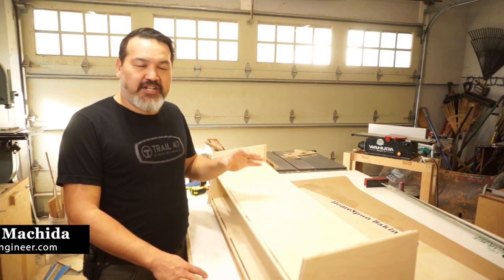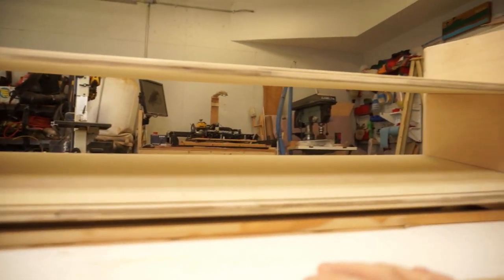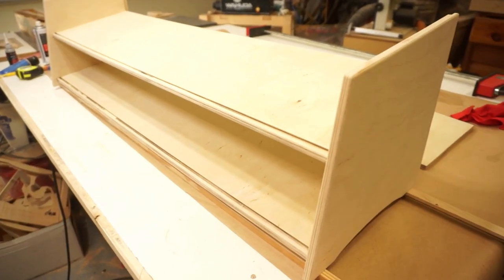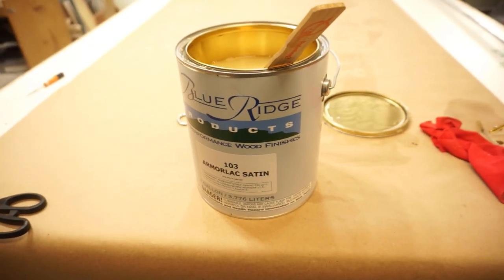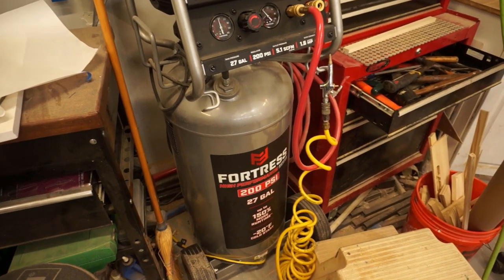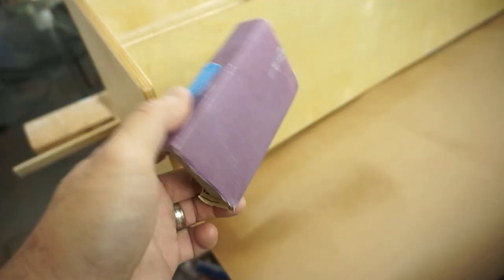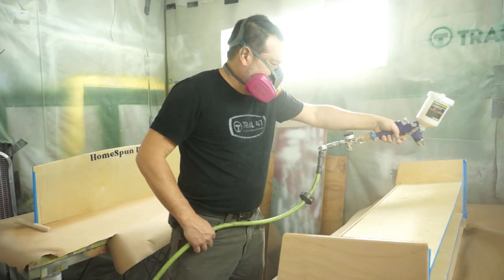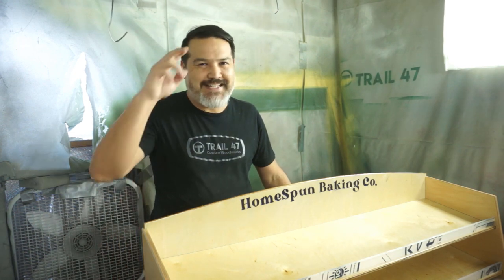HVLP Spraying Tips for the Small Shop - The Garage Engineer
Today on The Garage Engineer, we discuss HVLP spraying tips for cabinets and displays. Also, there are tips for using an HVLP sprayer in a small shop.

Help support making at The Garage Engineer Workshop, by shopping through our new Amazon store front. Listed there are all the tools, materials, and items we like to use in the shop.

3m respirator
Respirator canisters
3m sandpaper
HVLP spray kit

✦Everyday Tools✦
Combination Square 6”
Wireless earbuds with Active Noise Cancelling

✦EVERYDAY CARRY✦
Wireless earbuds with Active Noise Canceling
Contigo TwistSeal Travel Mug

‘You’re There’ by The Mini Vandals
‘Channel Chasing’ by Spazz Cardigan - Support by RFM - NCM for providing the post credit music